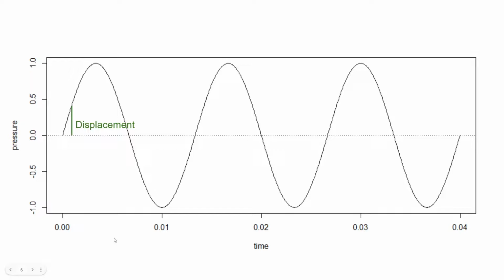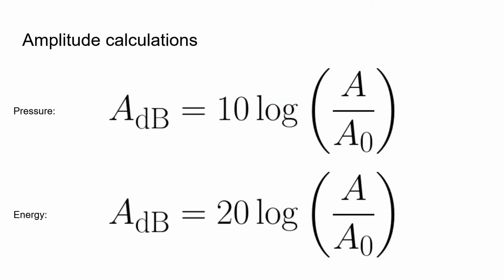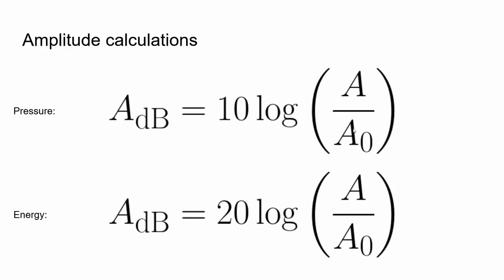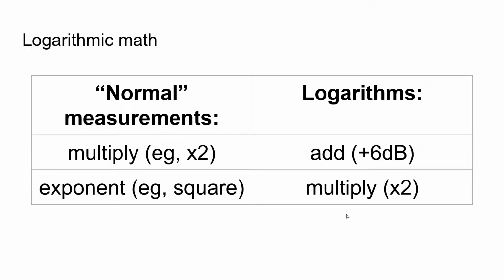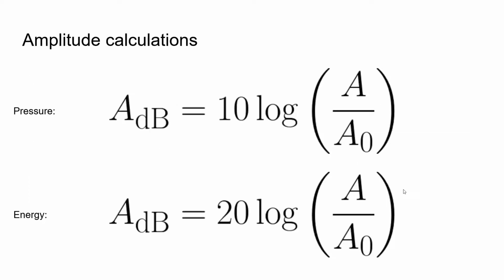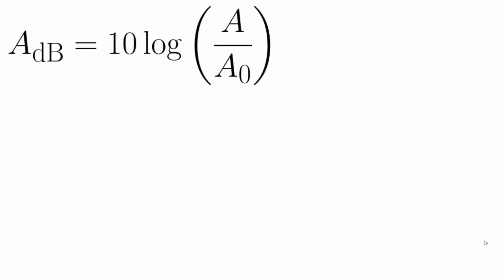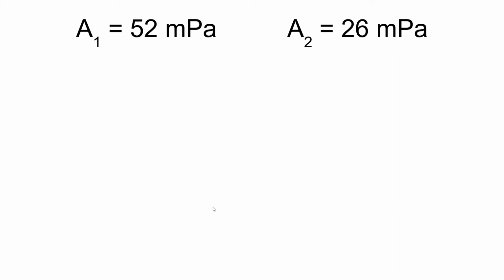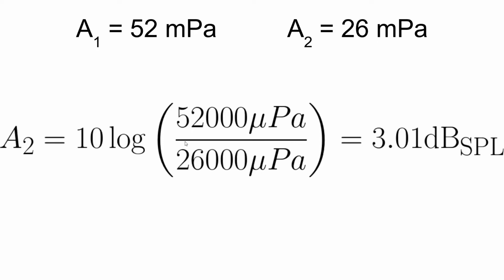7.3.2 Amplitude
Section 7.3.2 in the textbook